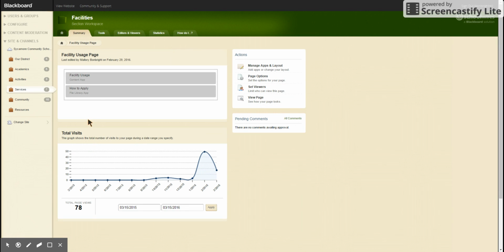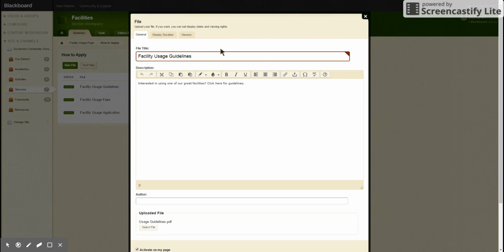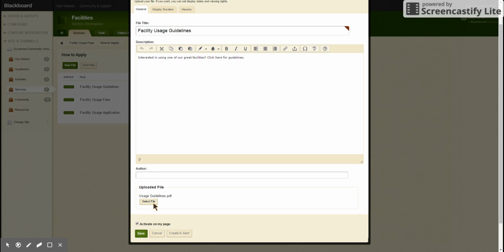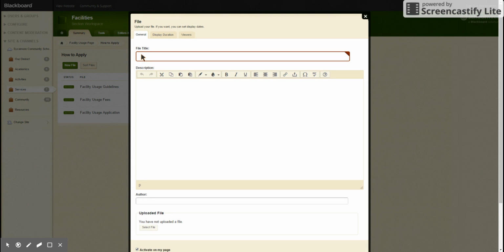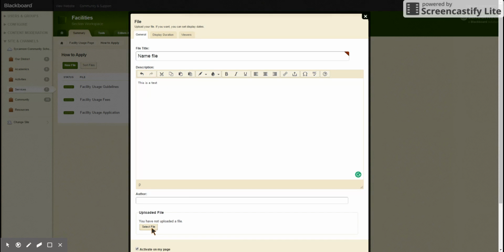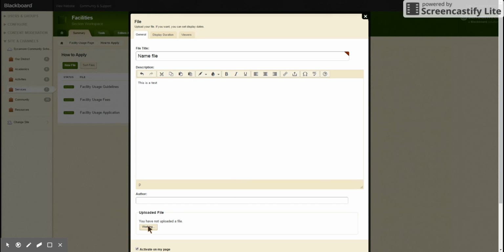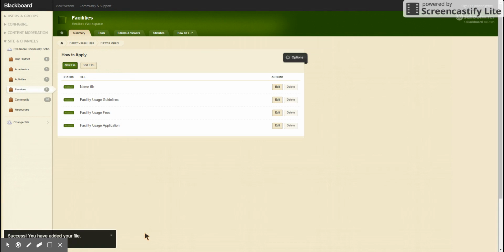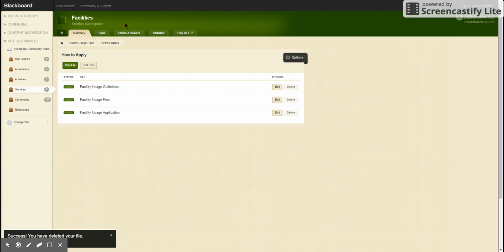Web Tutorial: How to do a File Library App